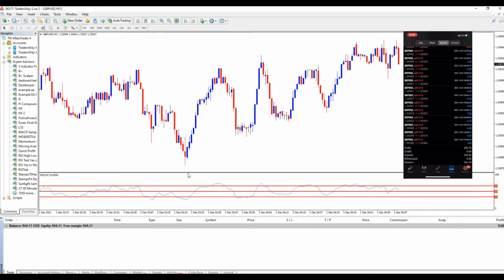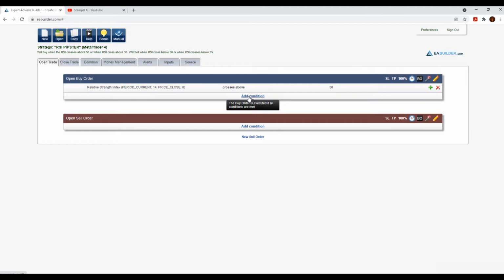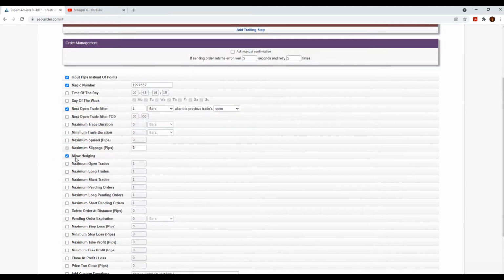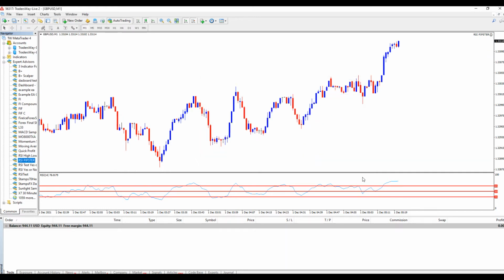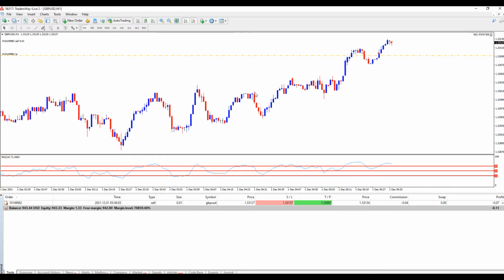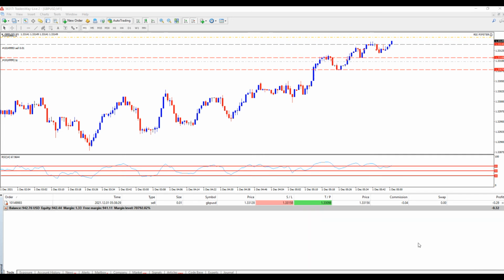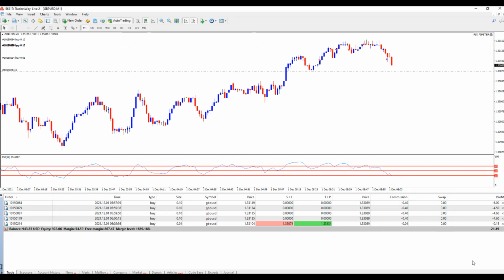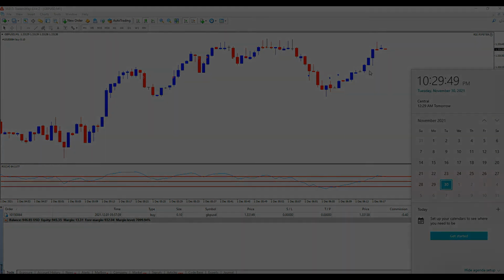Make a Forex EA Auto Bot | Watch a Auto Live Trade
Forex Expert Advisors are very popular and can be created using no code. Not only are expert advisors helpful, but they are also extremely fun to build and test. Watch the video for step by step instructions on creating your own forex expert advisor or automated trading program.

We also take it a step further and run this on a live chart, so we can see this live in action.

I am trading this on a live account, so you can see how it works in real life.

In this video we will review how to create a custom forex expert advisor (EA) for MT4. We will review step by step instructions including which programs to use.

B+ Forex Strategy book is now out on Amazon!